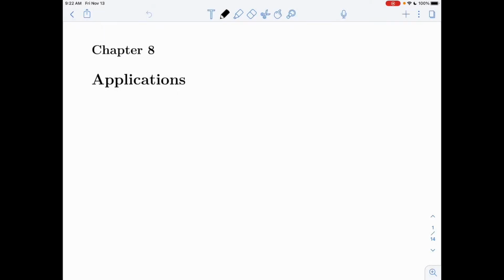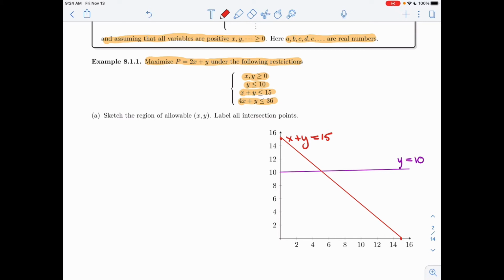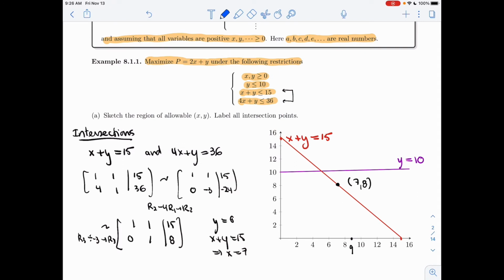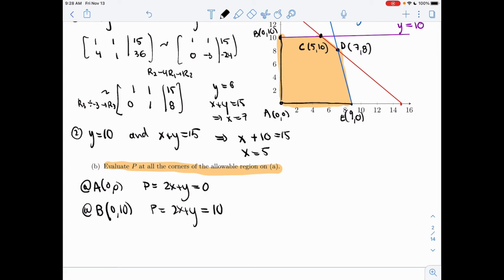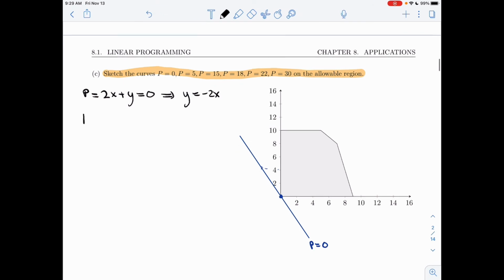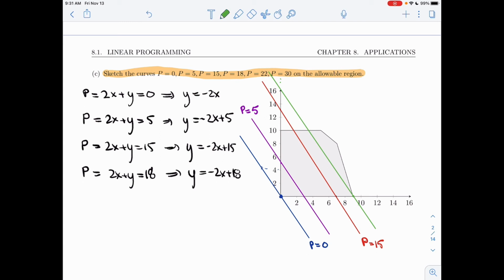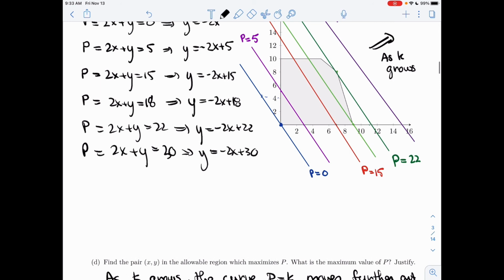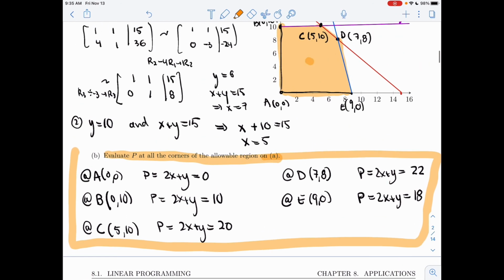Linear Algebra 8.1 - Linear Programming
It covers the following items :
8.1 Linear Programming
Example 8.1.1